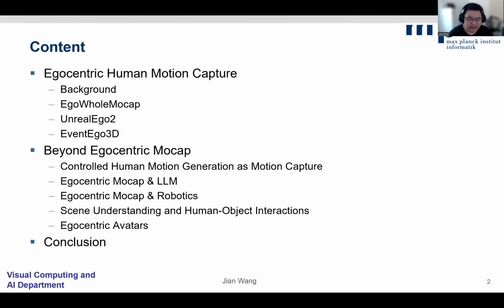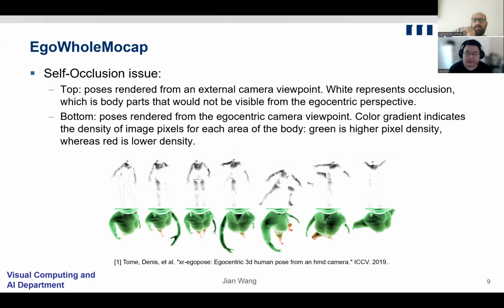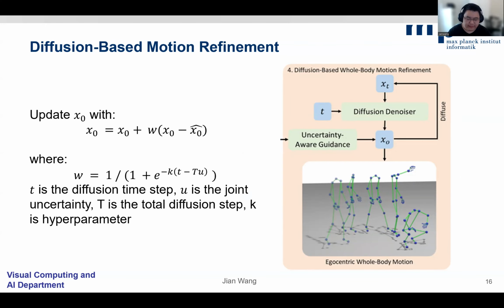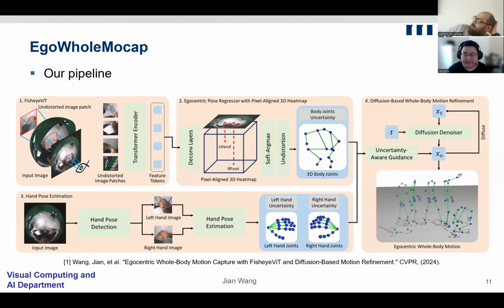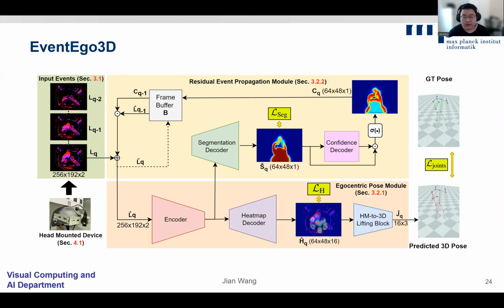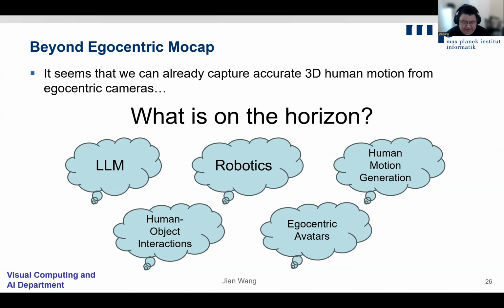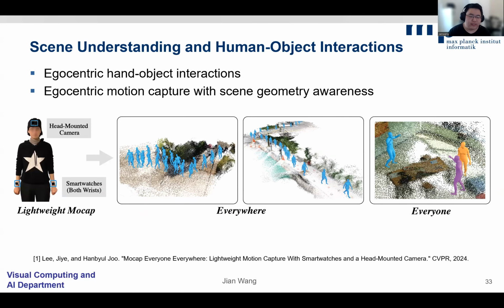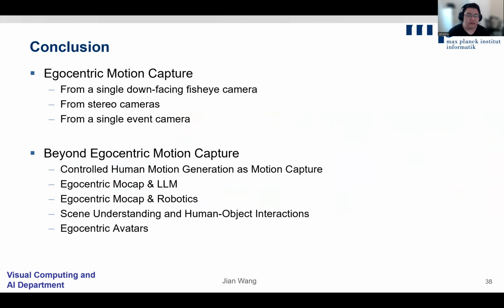Egocentric Human Motion Capture and Beyond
Excellent talk on egocentric Mocap!